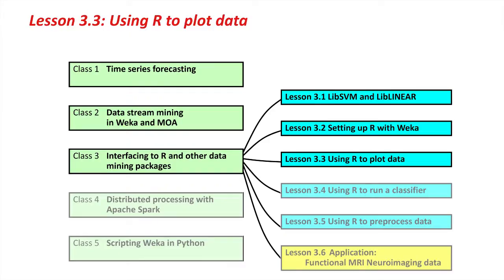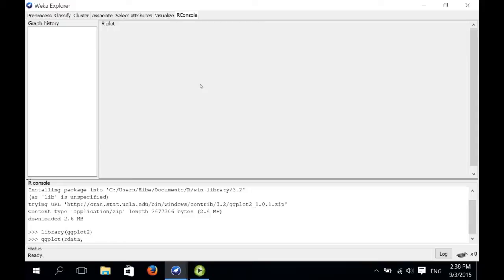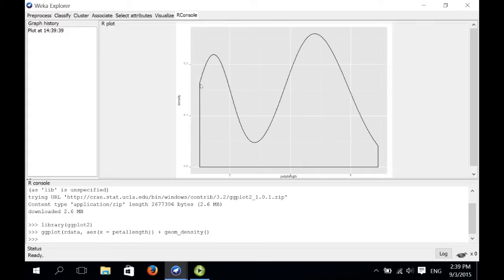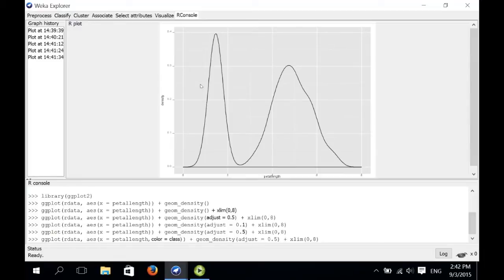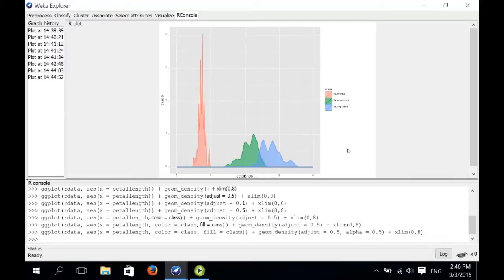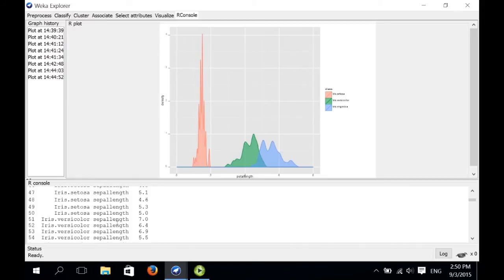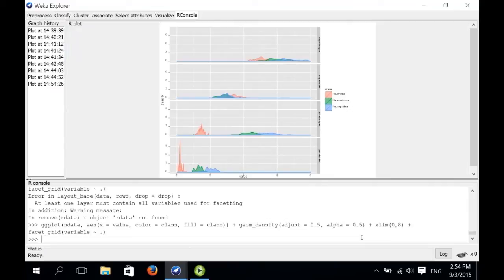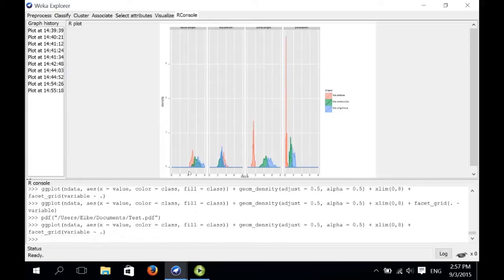Advanced Data Mining with Weka (3.3: Using R to plot data)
Class 3 - Lesson 3: Using R to plot data